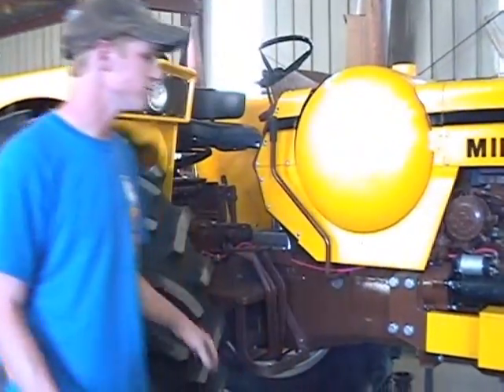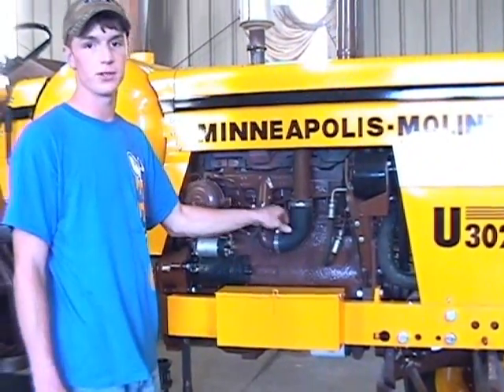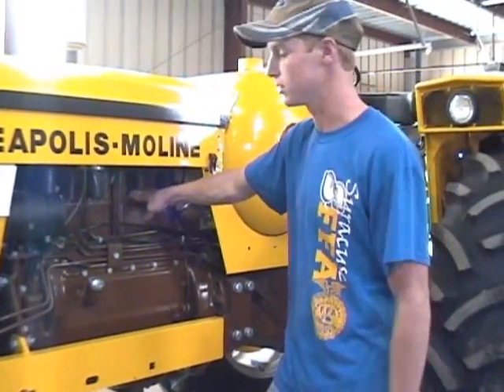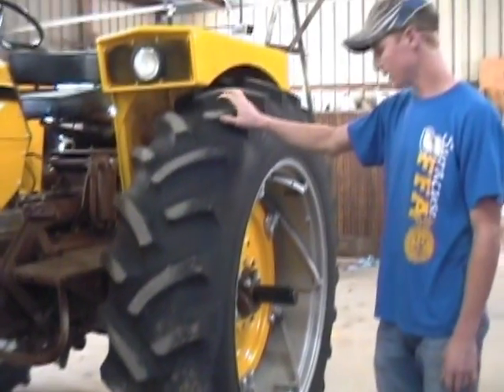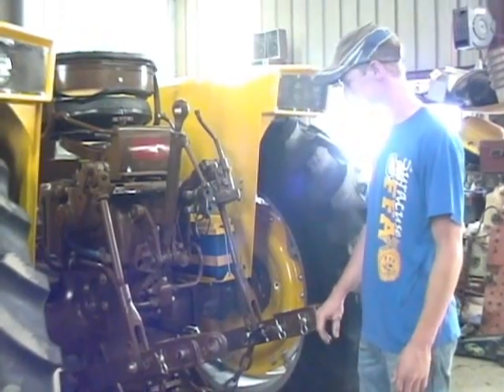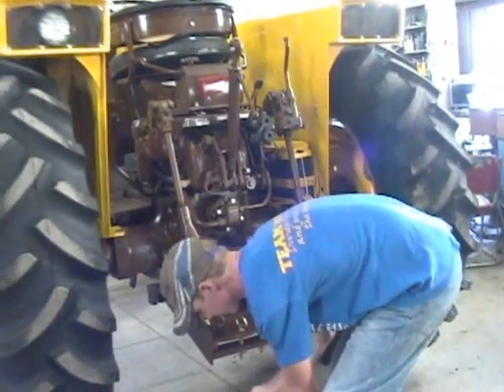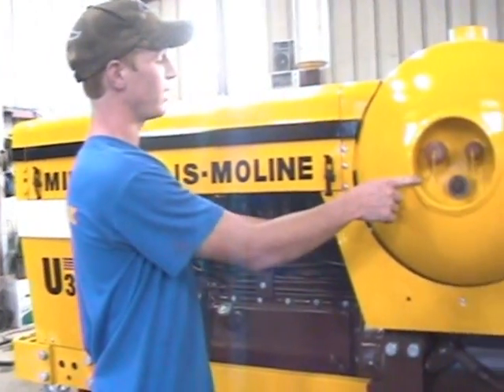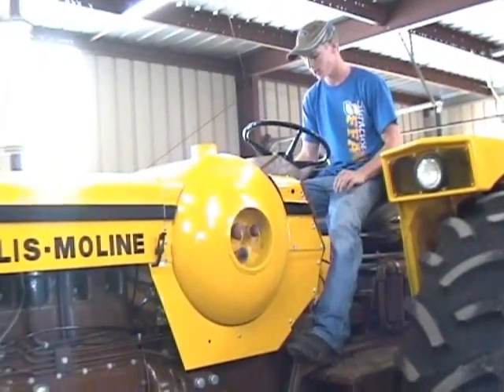Syracuse FFA -- 2010 Delo TRC Entrant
Since 1995, the Delo Tractor Restoration Competition has rewarded the determination, mechanical skills and business savvy of high school aged FFA members from around the country. Through the restoration of an antique tractor, participants develop skills applicable to the modern business world. The skills needed for success in the program - equipment maintenance, teamwork, project management, budgeting, planning and marketing - help develop the participants into future leaders